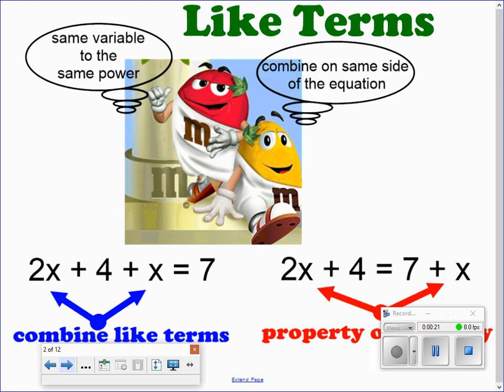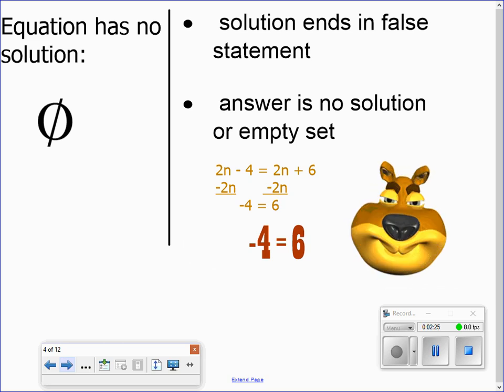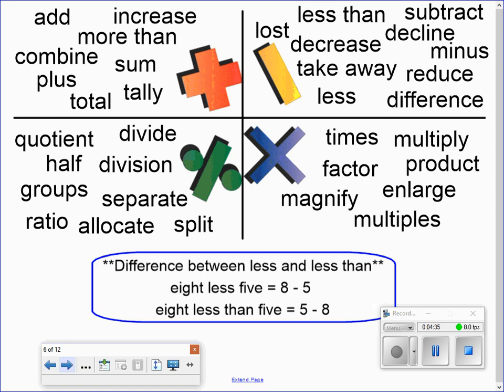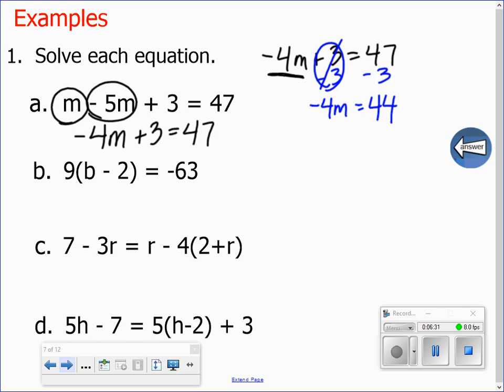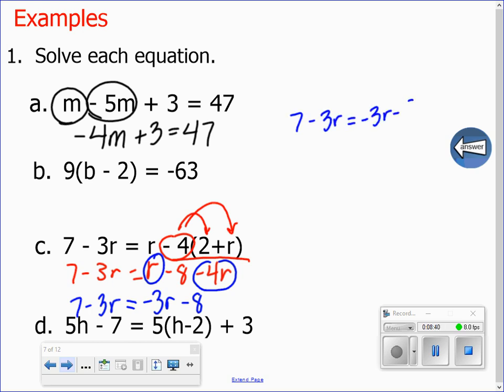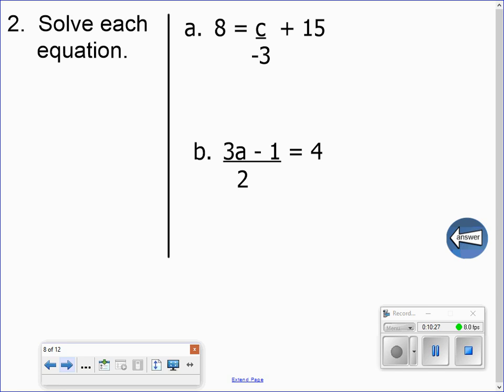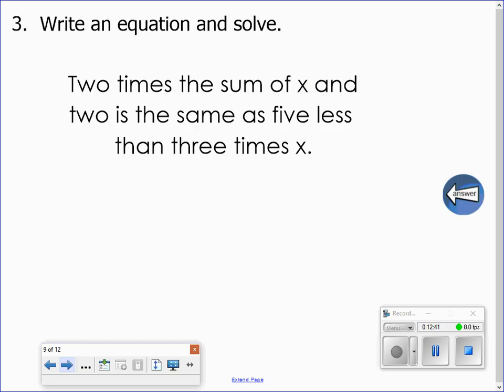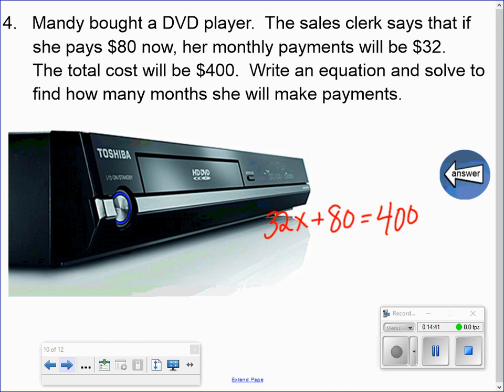Linear 2 - 5 Video Variables Both Sides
In this video we will discuss how to solve equations with variables on both sides. By the end of this video you should be able to identify the steps for solving an equation. You should also be able to solve an equation with variables on both sides using inverse operations.